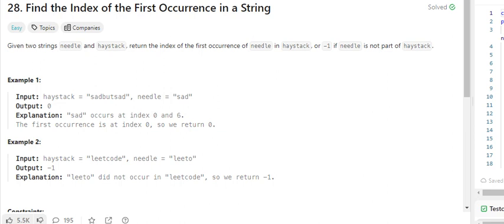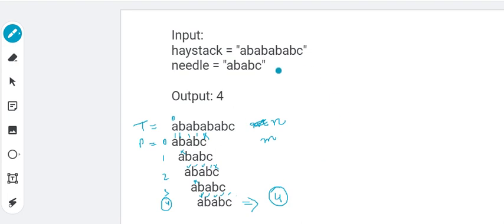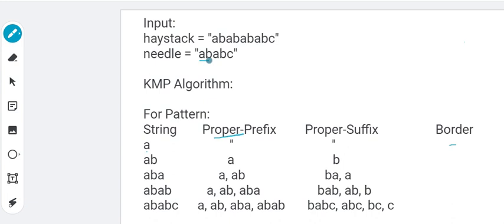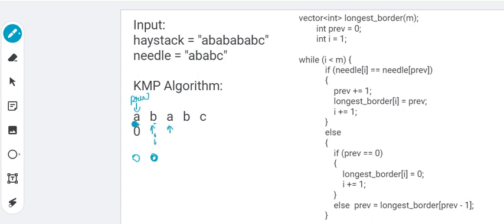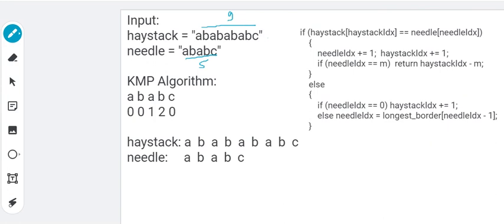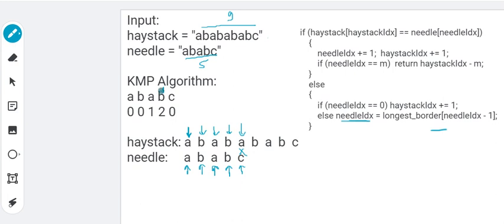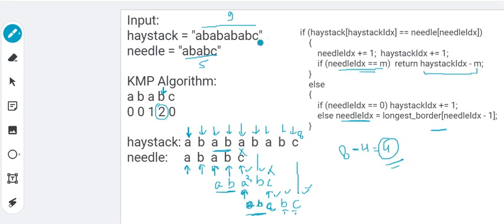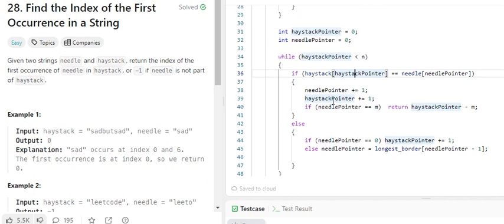Leetcode-28: Find Index of the First Occurrence in a String C++